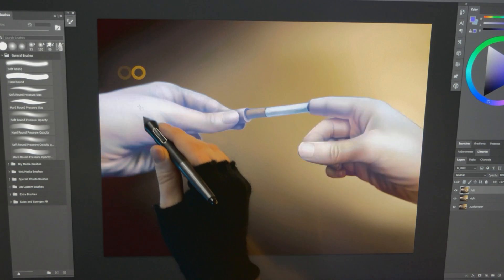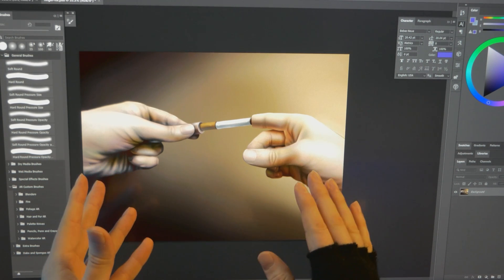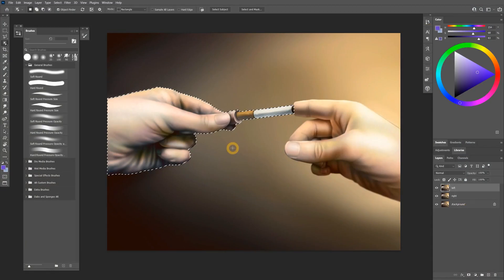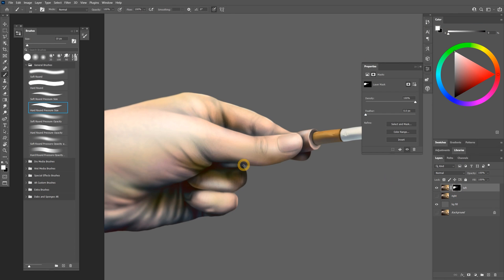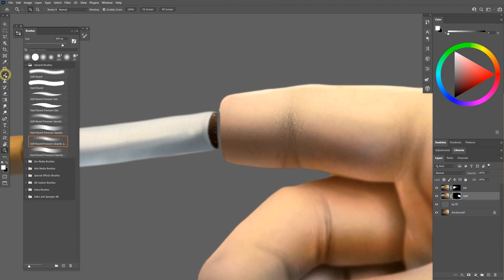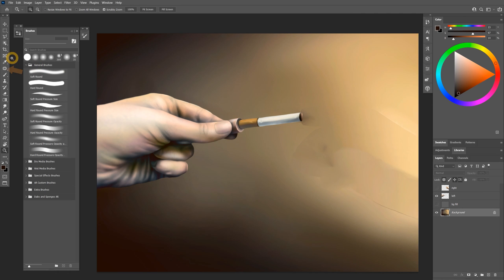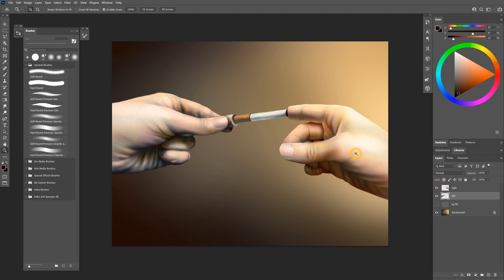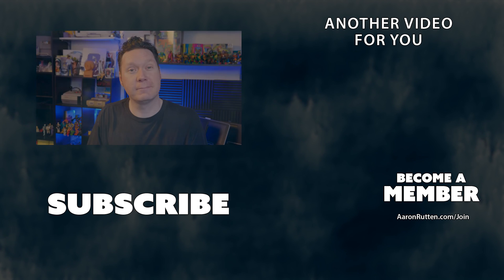Can You UNMERGE LAYERS? - Digital Art Mistakes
Accidentally merging your layers is one of the most common digital art mistakes you can make. Learn how to unmerge layers in your digital art, even after they have been merged and saved.

00:00 - Intro
00:21 - Separating Merged Layers
01:02 - Refining the Selection
01:24 - Filling the Background
02:50 - Outro